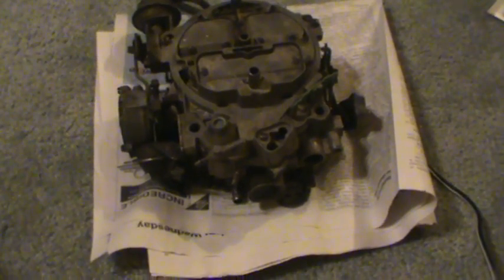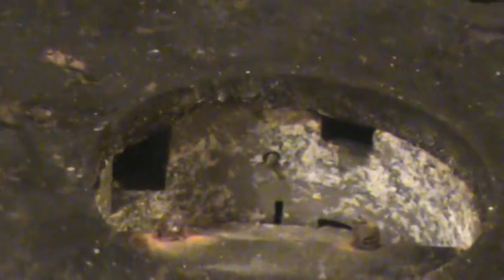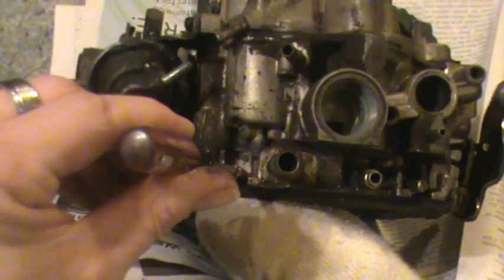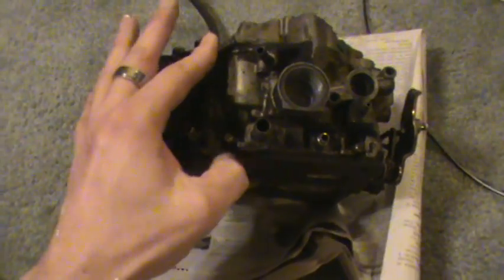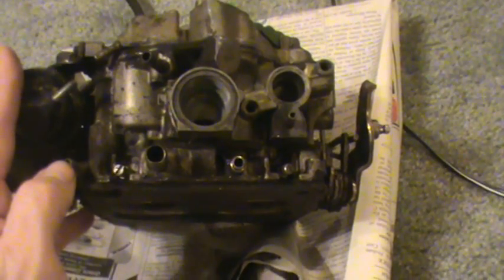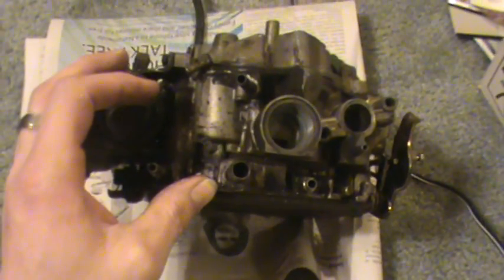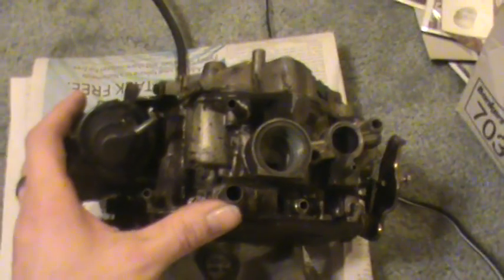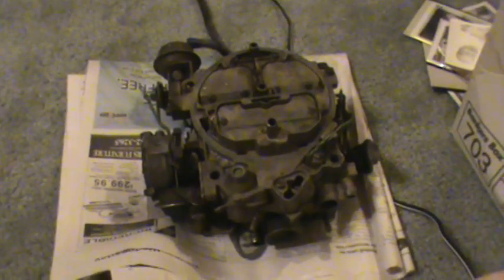How to adjust carburetor mixture screws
Here's how to find and adjust the mixture screws on your carburetor. If you are doing an initial setting after rebuilding, turn each screw out 2-1/2 turns from lightly seated as a baseline to get the engine started.

 Note that metering-block style carbs such as Holley and Demon more often have one or 2 mixture screws in each metering block depending on the number of venturi. Also those may not be located at the bottom of the carb as in factory carburetors.